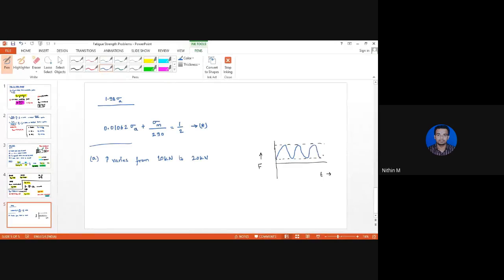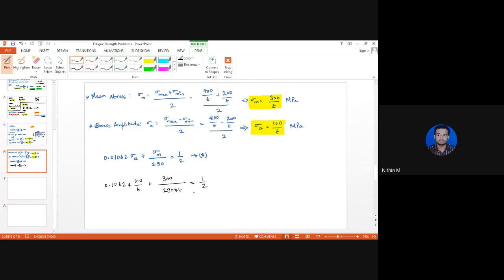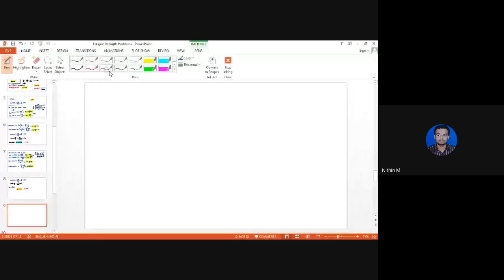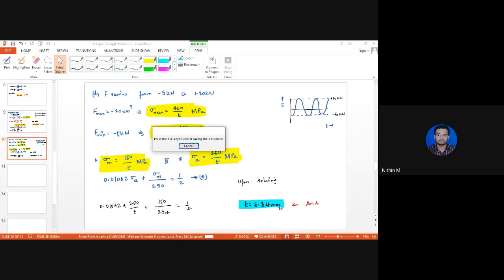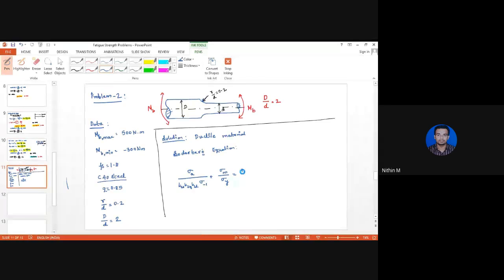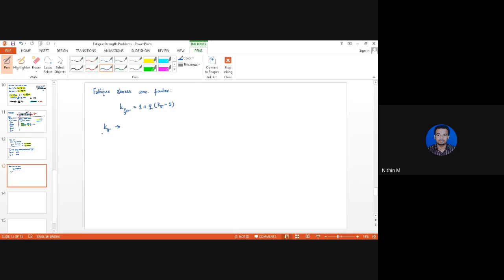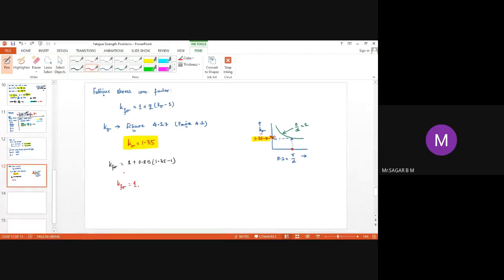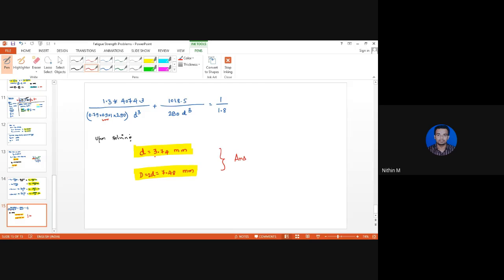Fatigue Loading 7